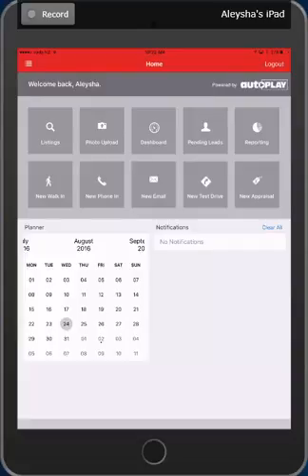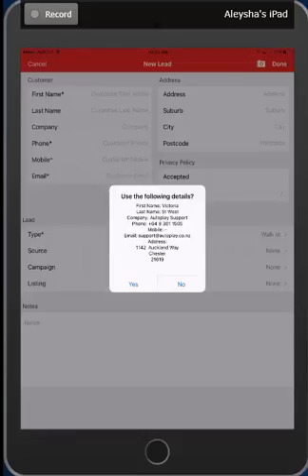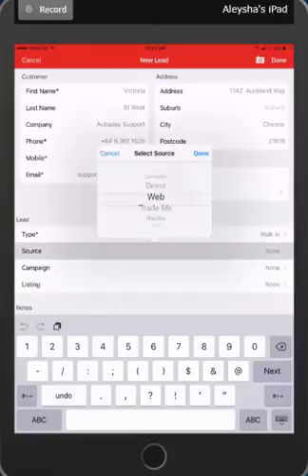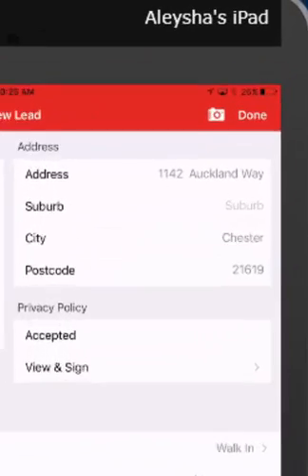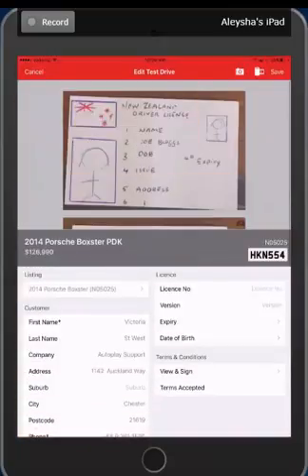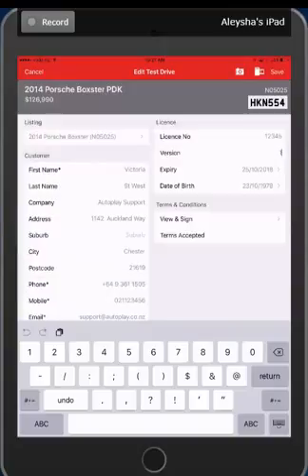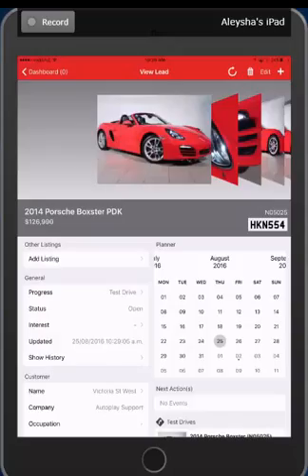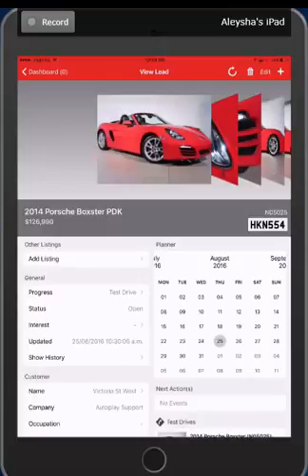Create a Test Drive on 'iPad station'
In this Video Tutorial we show you how to quickly create a new TEST DRIVE form using a centralised iPad on the AutoPlay Sales Pipeline